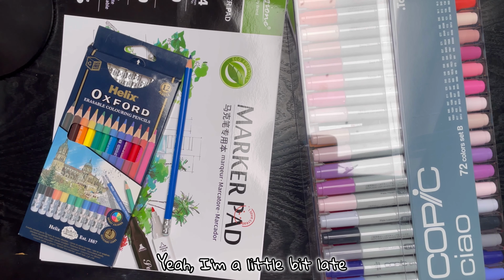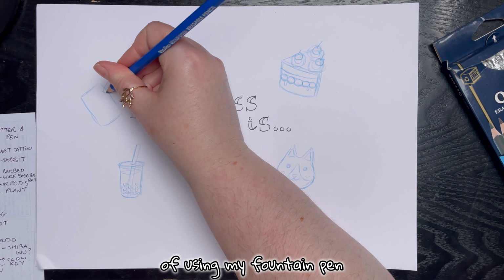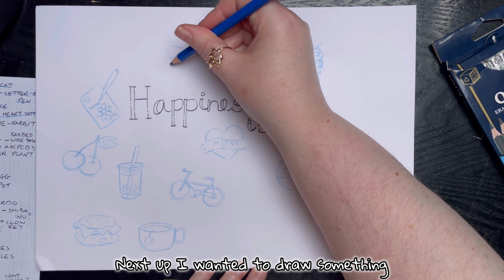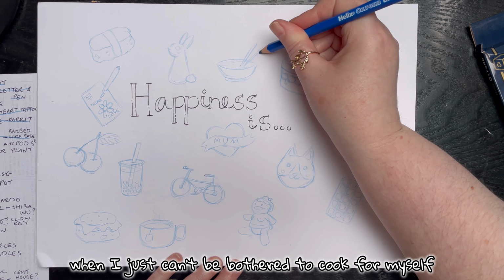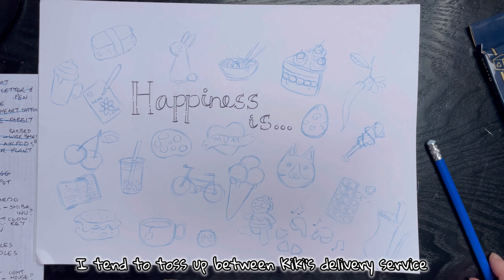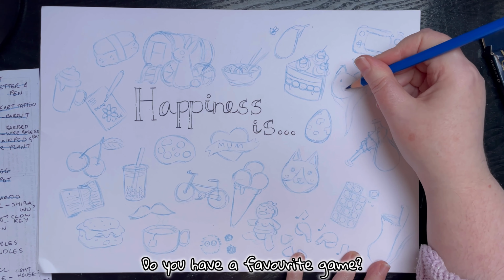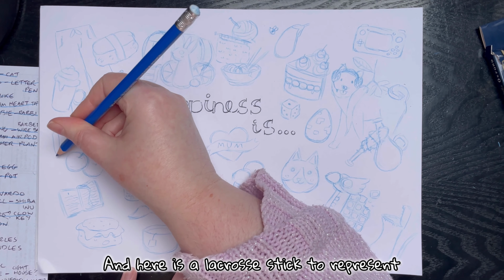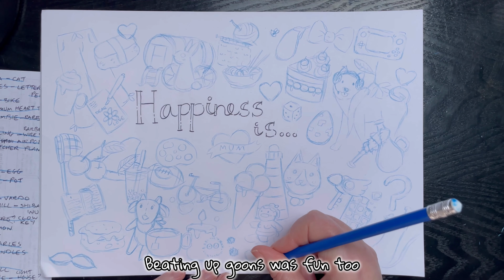Draw with Me - Everything That Makes Me Happy - Part 1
Today to begin drawing everything that brings me joy to celebrate International Day of Happiness. What brings you joy?

Musician: Xuxiao